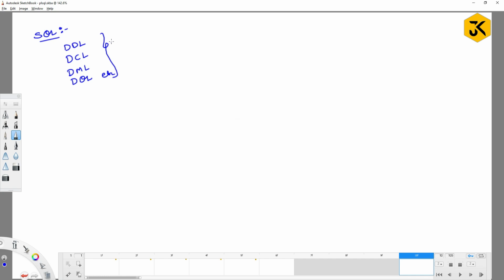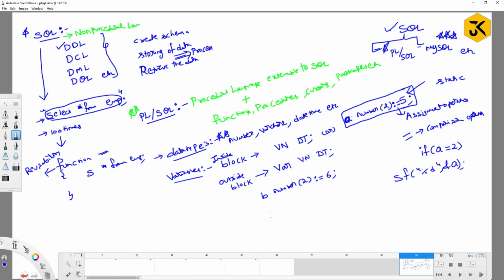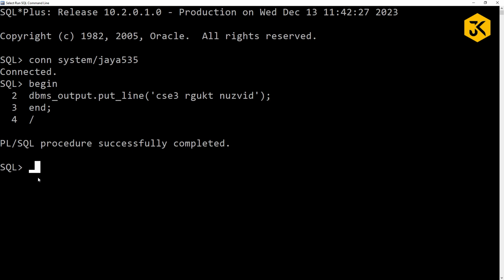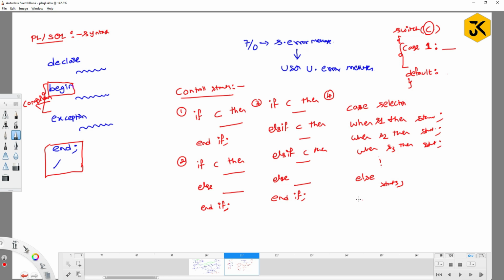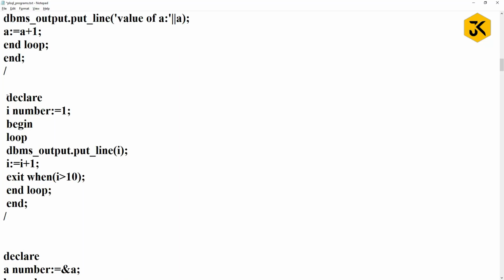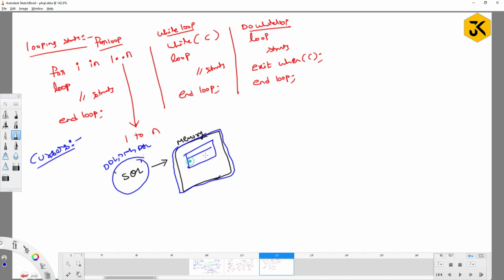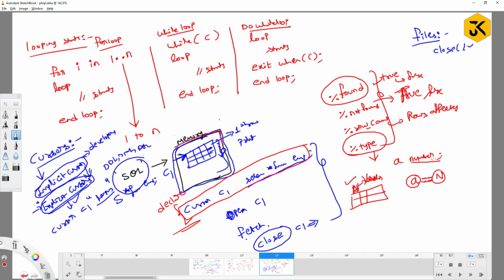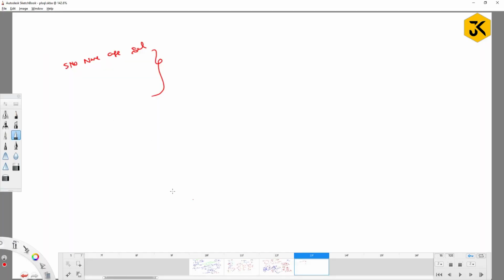1 | PL/SQL | Difference between SQL and PL/SQL | Basics, Control Structures, Cursors | Execution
Explore the differences between SQL and PL/SQL in this comprehensive video. From foundational basics to intricate control structures and the versatility of cursors, we delve into each aspect with clear explanations and practical execution demonstrations. Whether you're a beginner or seasoned developer, this guide will enhance your understanding of database programming. Join us as we compare SQL and PL/SQL, uncovering their unique strengths and applications.